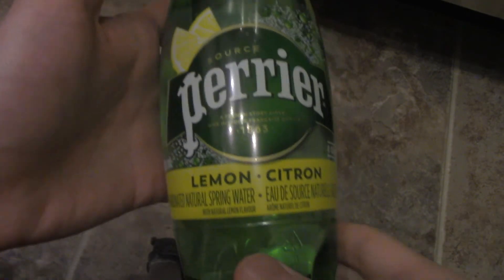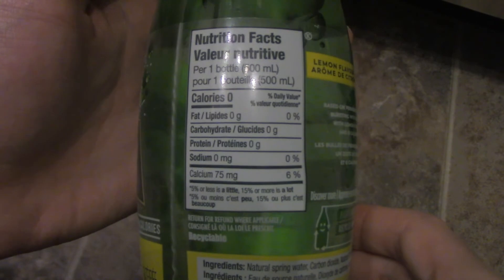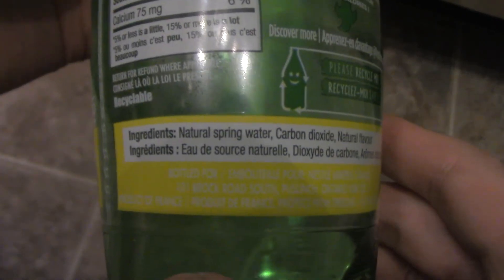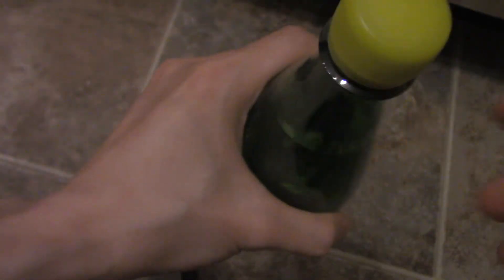Review Perrier Lemon Sparkling water